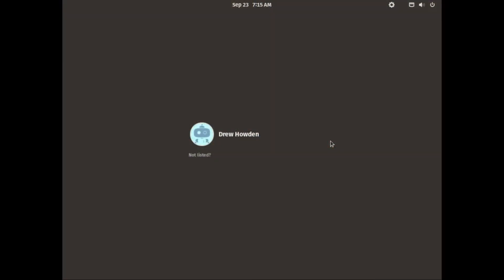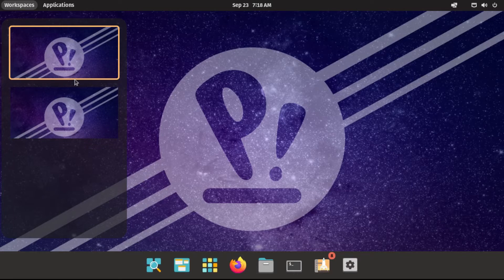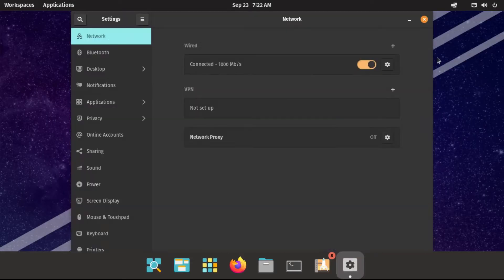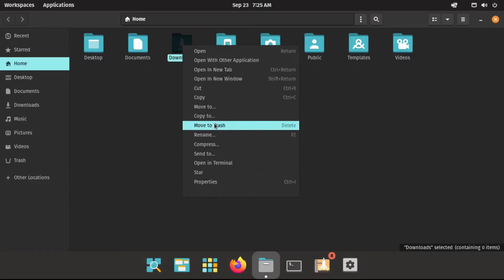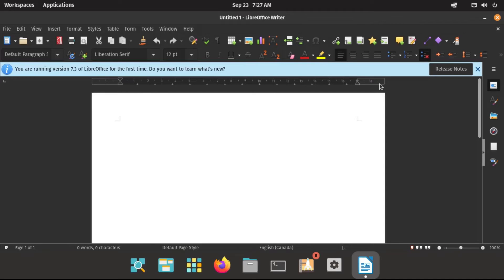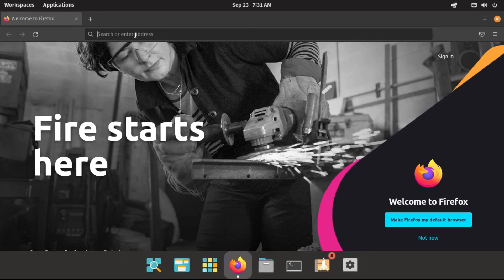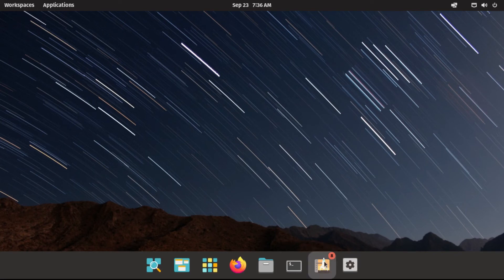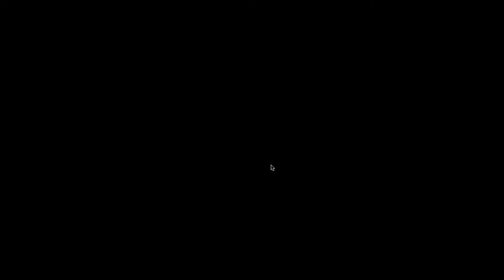A Guide to Switching to Linux | Pop! OS Edition - Part 2 (Navigating the Desktop)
In this video, I give you a tour around the Pop!_OS desktop, in hopes that it will help get you familiar with it.

This video is part of a series entitled "A Guide to Switching to Linux | Pop!_OS Edition". The purpose of this series is to make it easier for a Windows user to migrate to Linux (or in the case of this guide, Pop!_OS specifically) by going over what Pop!_OS is, how to install it, how to use it, and what to expect in your journey of switching from Windows to Linux, and kind of get you "jumpstarted" on Pop!_OS.